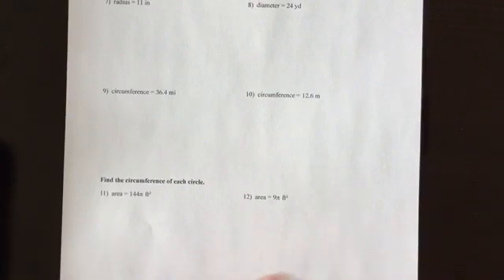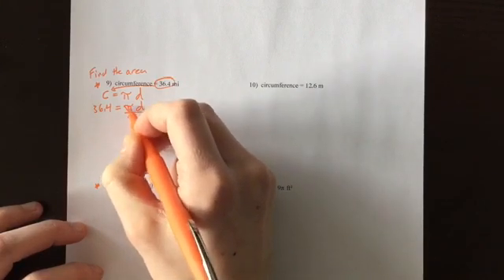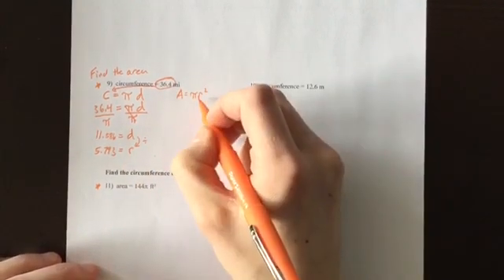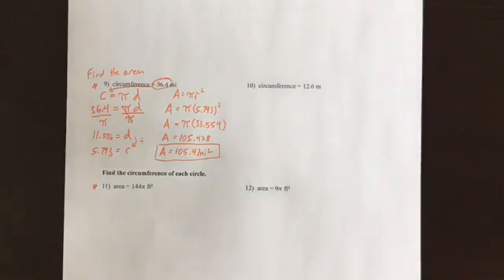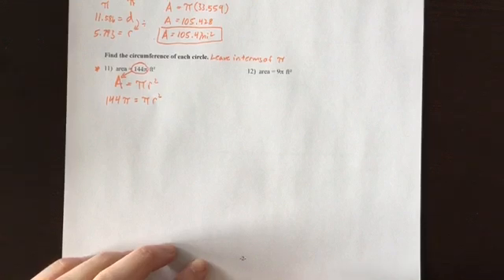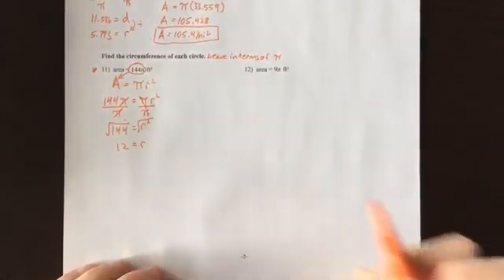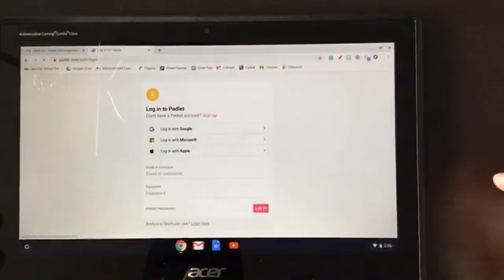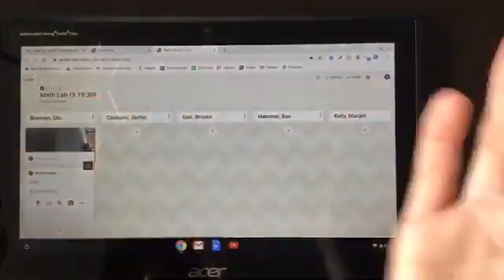Circles Practice (3.19.20)